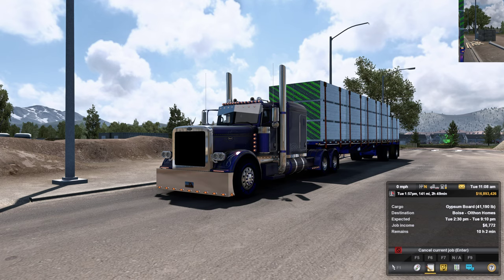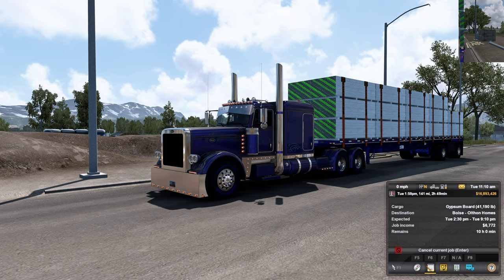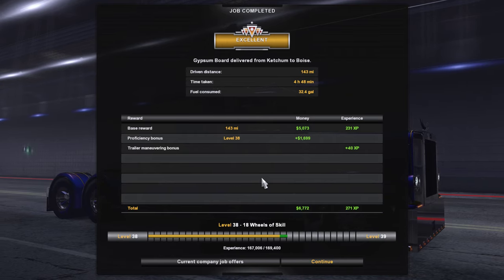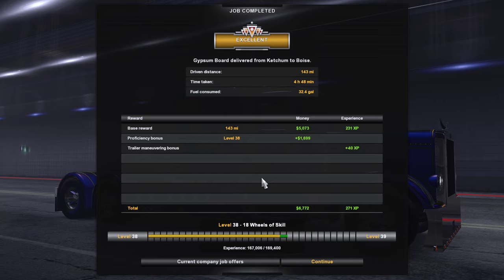ATS| Custom 389 to Boise,ID